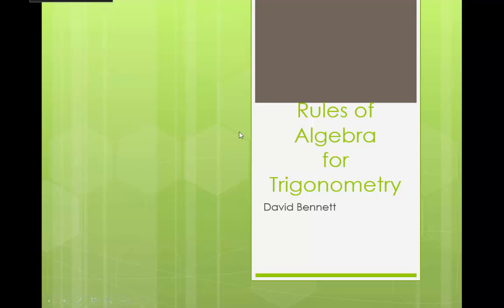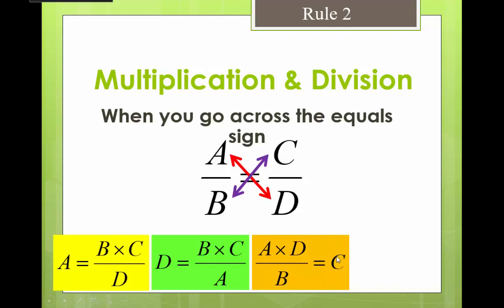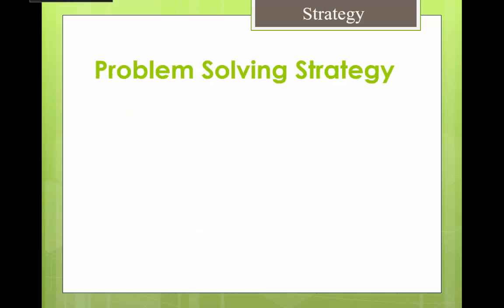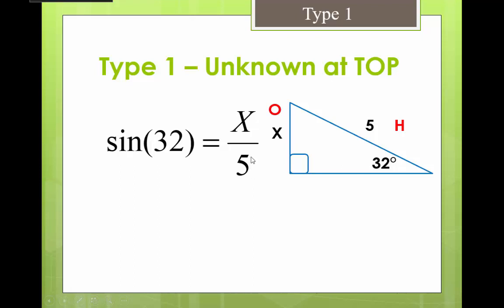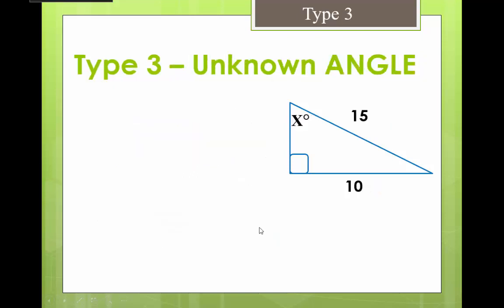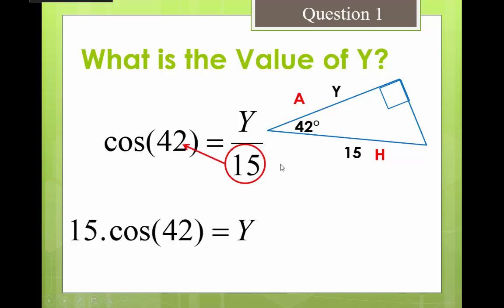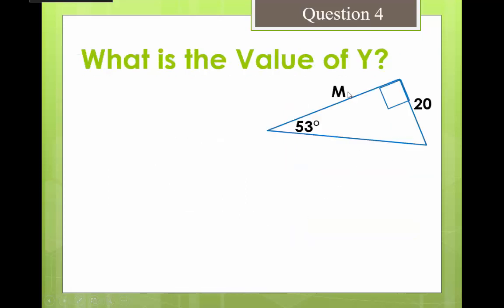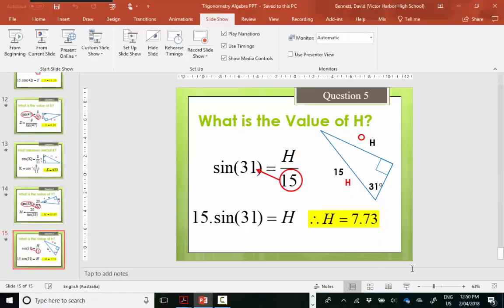Introduction to SOH CAH TOA and algebra